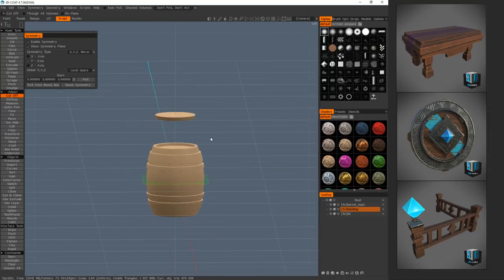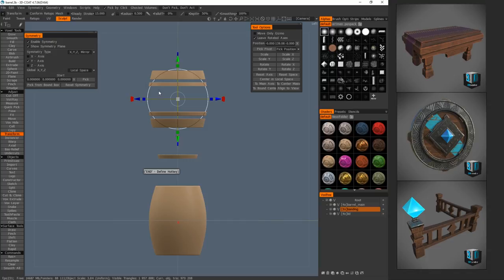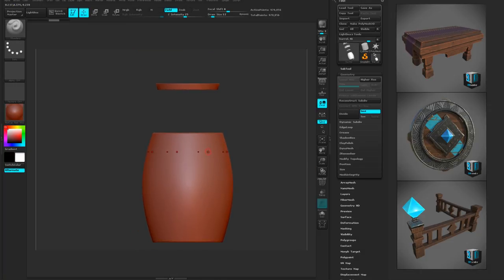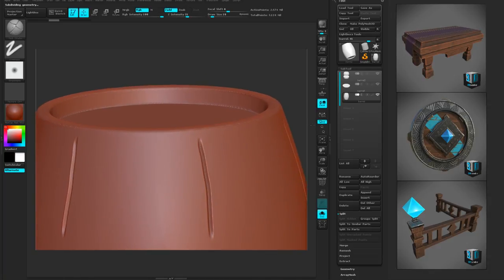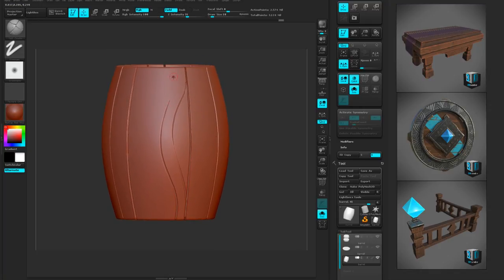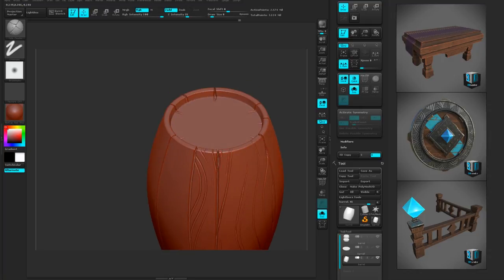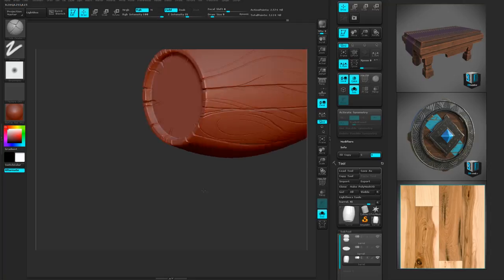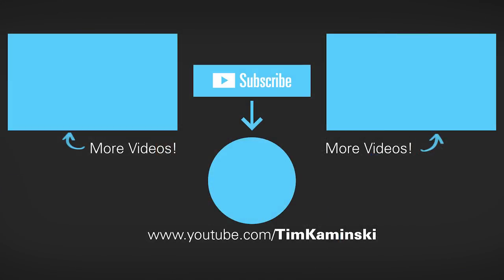Tutorial: 3D Prop Pipeline - Part 2 - ZBrush Sculpting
This is a combination tutorial/process video that goes over my pipeline for creating game ready props using a combination of 3D Coat, Zbrush, and Substance Painter.

Keep an eye out for more tutorials!